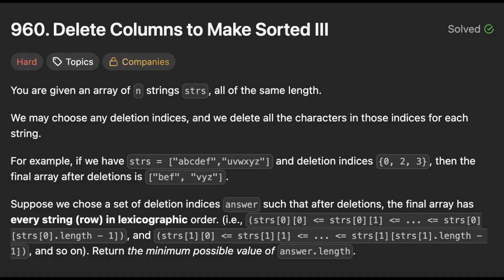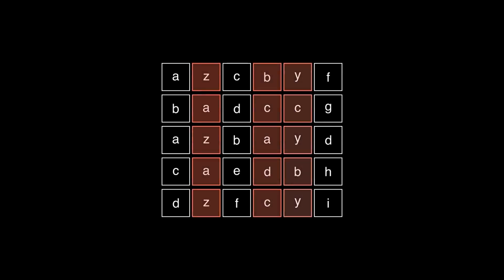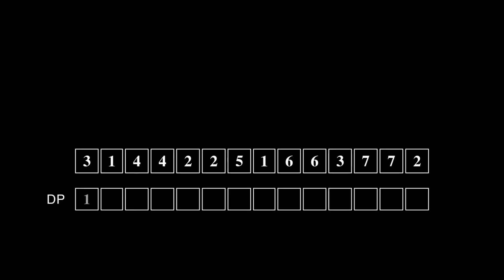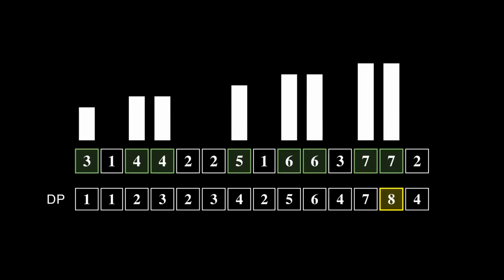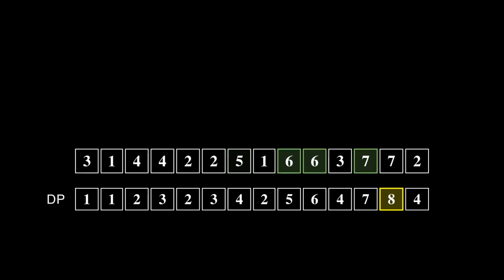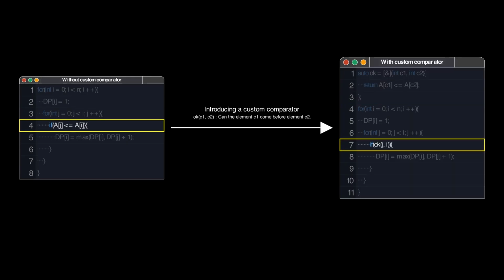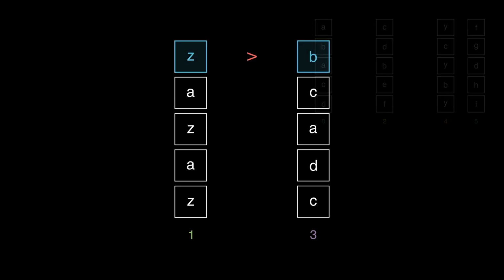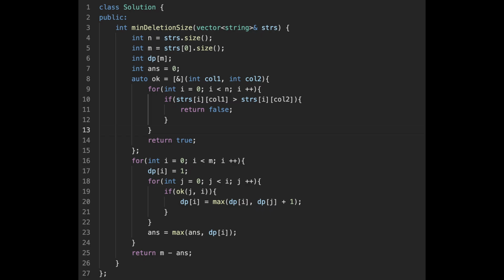LC. 960. Delete Columns to Make Sorted III